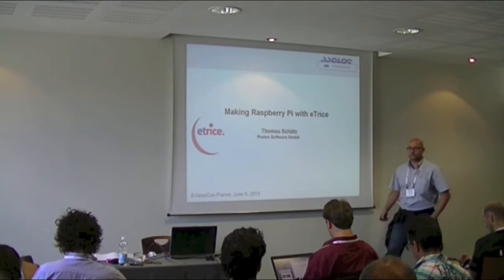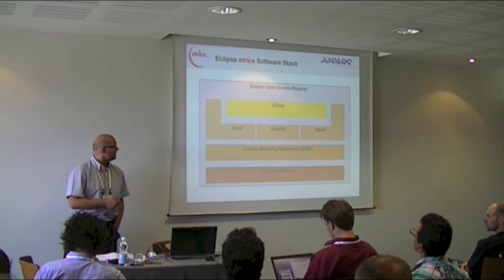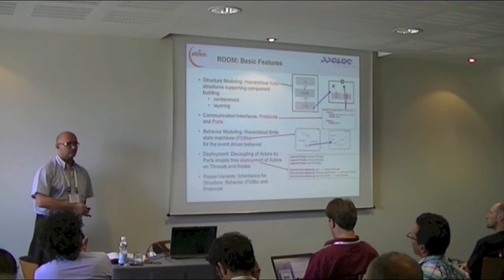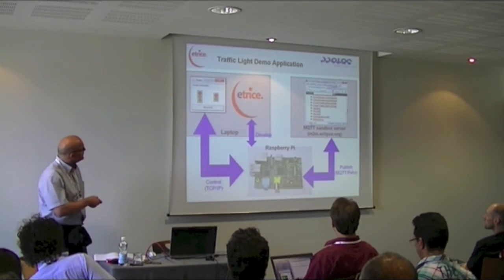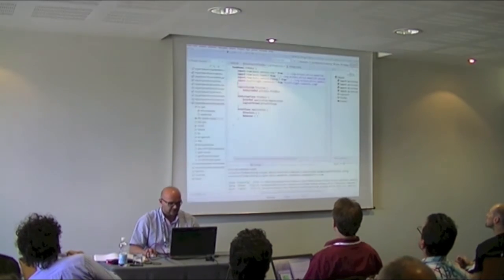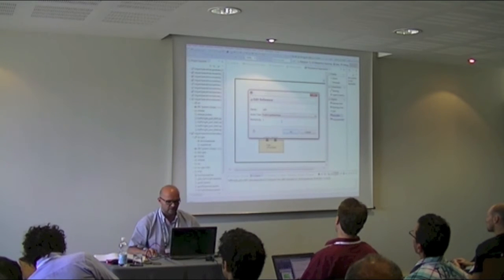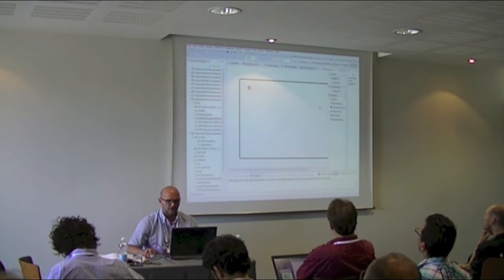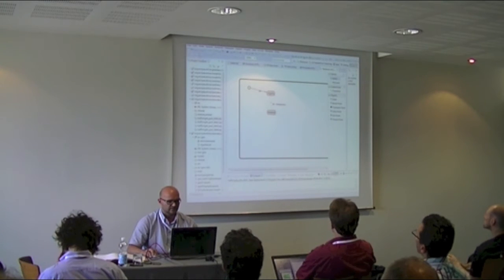Making Raspberry Pi with eTrice - EclipseCon France 2013